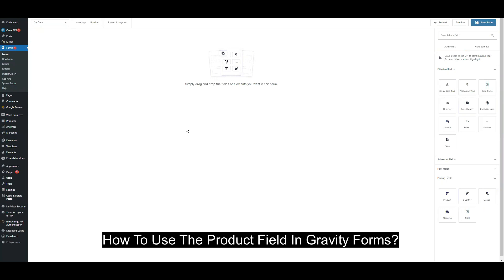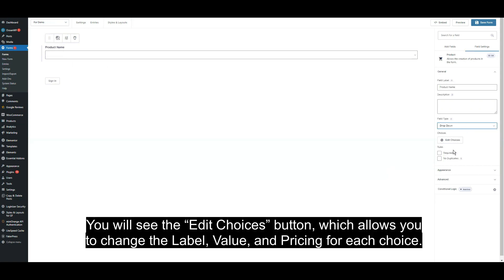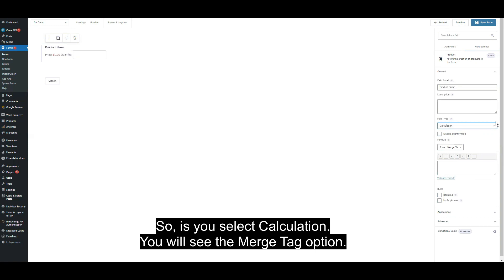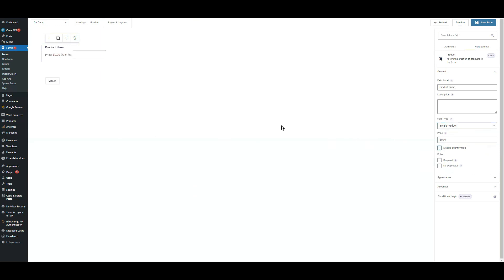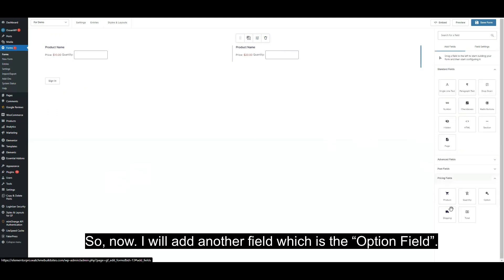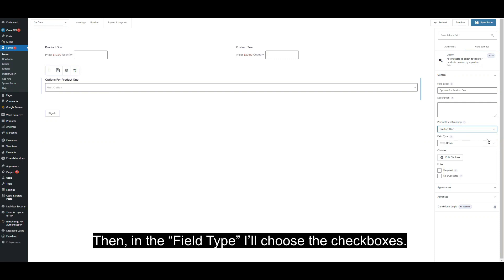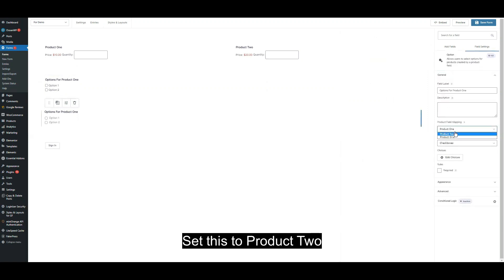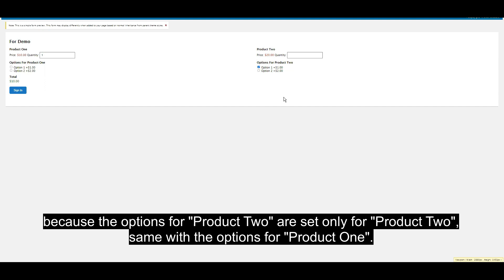How To Use The Product Field In Gravity Forms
In this tutorial, I will show you How To Use The Product Field In Gravity Forms.

Steps:
1. Go to your form.
2. Drag and drop the product field.
3. Customize the settings of the field.
4. Use the rest of the options.

If you want to learn more about  @Gravity Forms